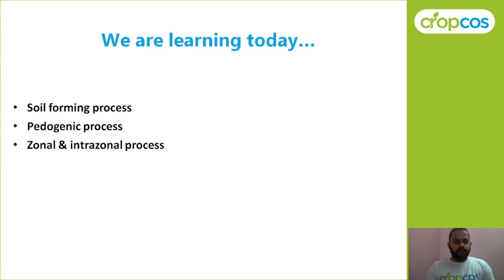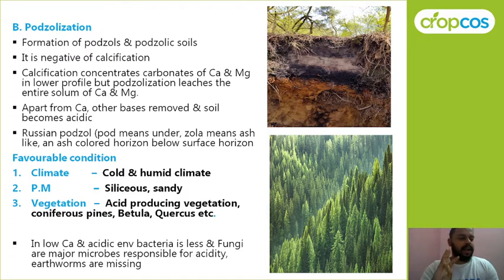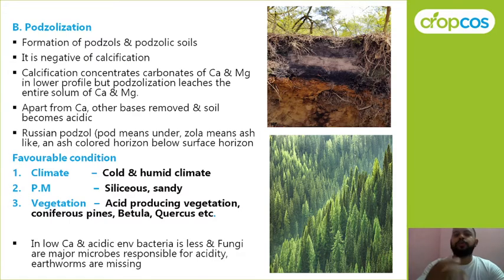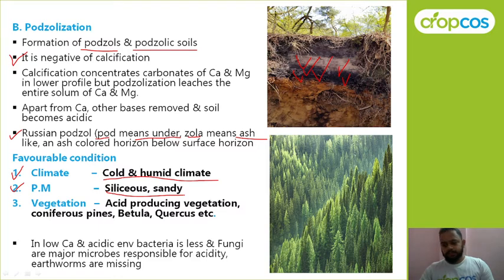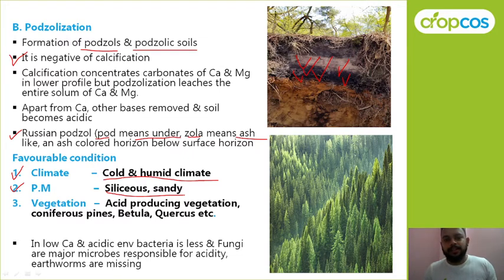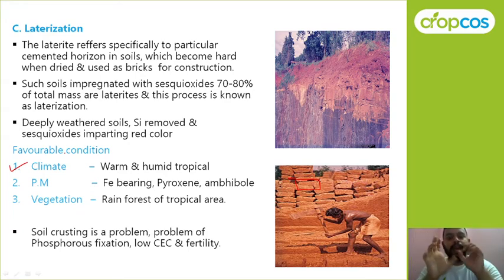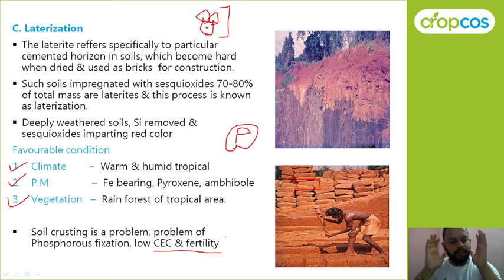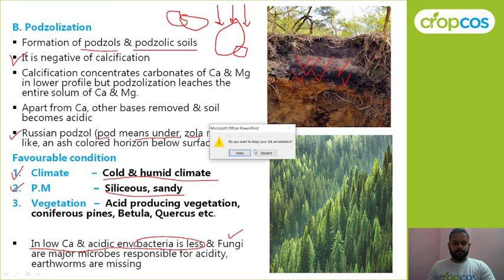L 7 | Fundamentals of Soil Science | SSAC-111 | BSc Agri | MCAER | ICAR I IBPS I UPSC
In this Lecture series of Prof Abhishek Pal Will make you acquainted with Fundamentals of Soil Science Syllabus, Useful for All Agriculture Entrance and Competitive Exams.